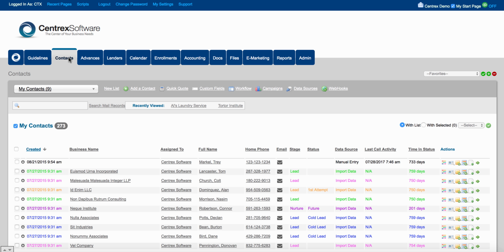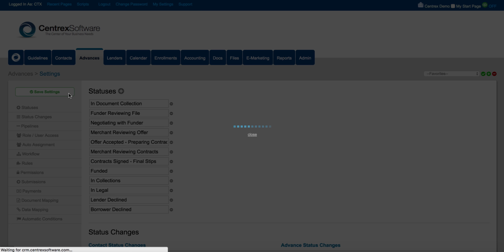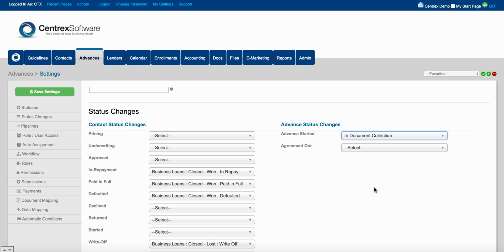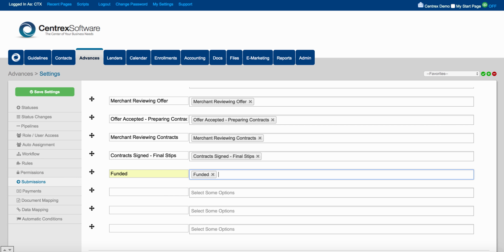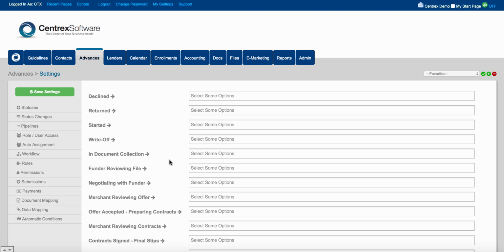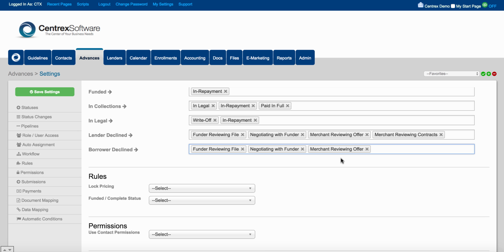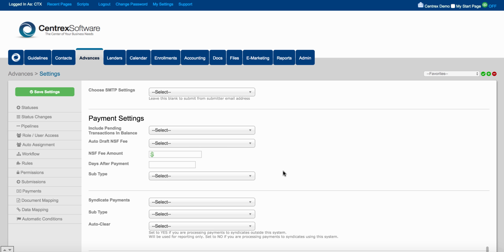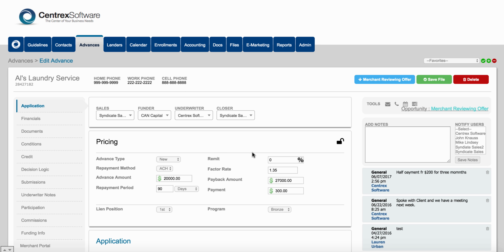Centrex Software Business Finance Training #2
This is a Centrex Software training video and will cover the following topics:
- Advances tab settings
- Creating advance statuses
- Mapping your advance statuses with your contact statuses
- Creating your advance pipeline
- Granting access to teams and/or users to those pipelines
- Creating your advance workflow options
- Setting up syndication payment options
- Creating NSF fee options
- Creating lender submission email addresses
- Mapping both documents and applications for advances